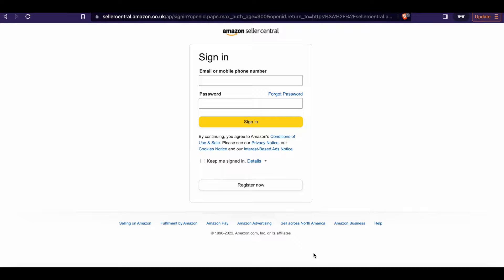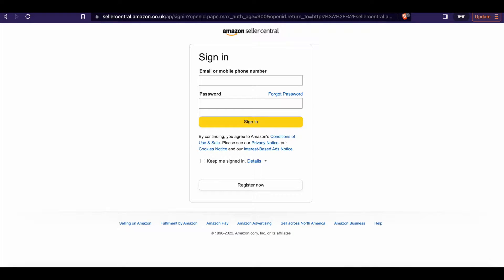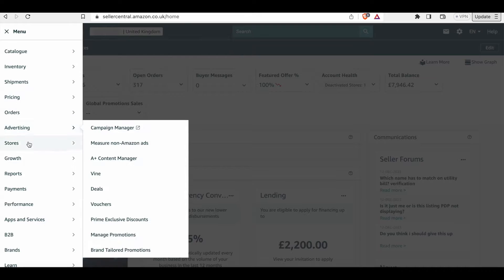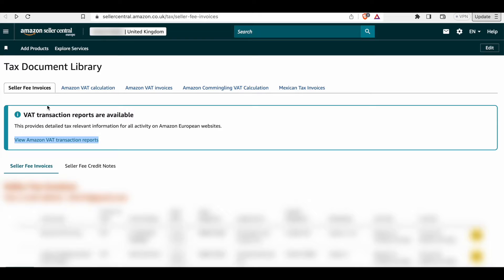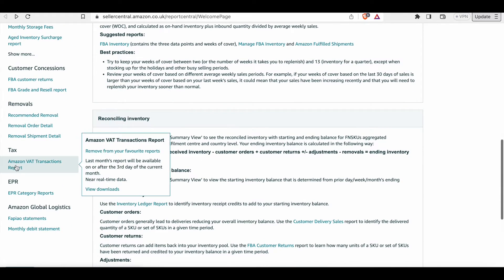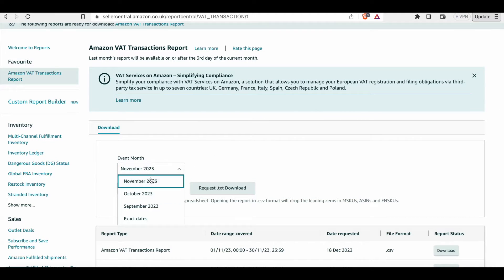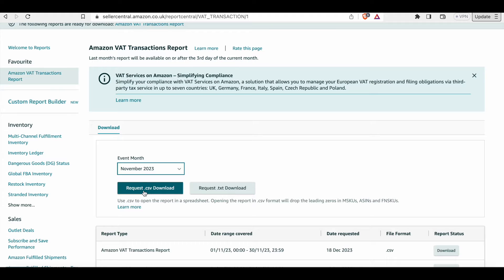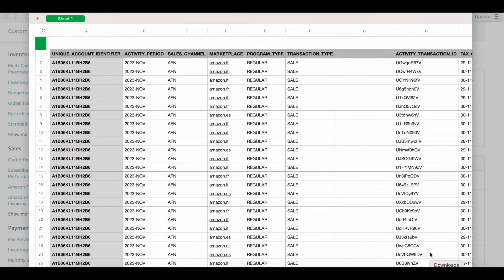Amazon VAT transaction report and how to find it in Seller Central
This video shows you how to find the VAT transaction report inside Amazon Seller Central that is necessary for you to be able to calculate your VAT.